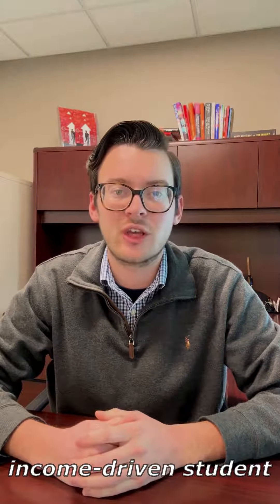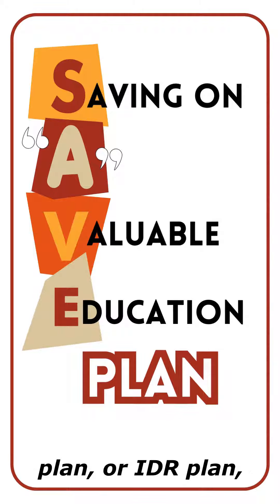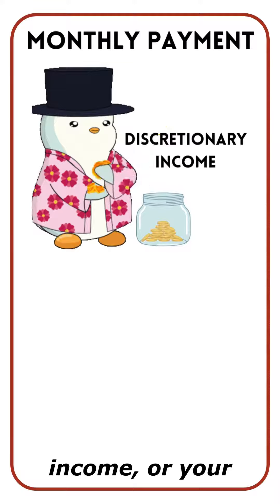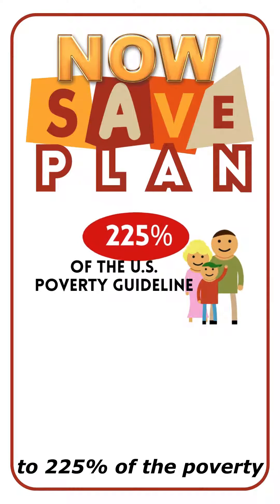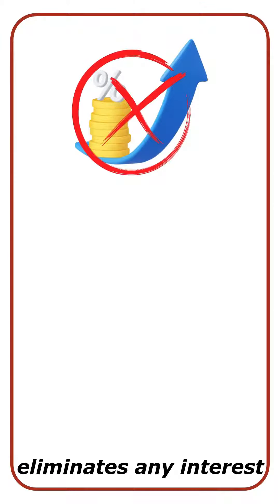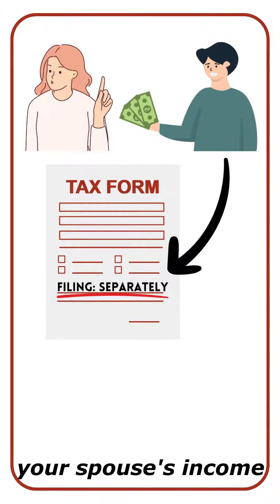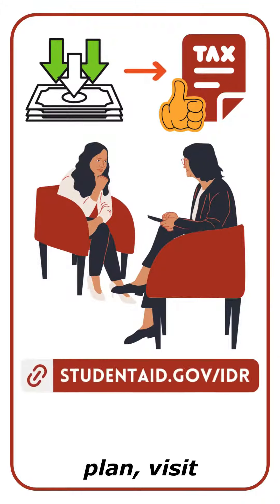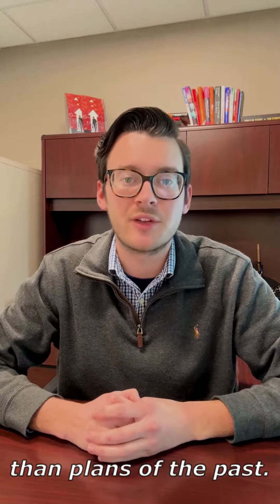The SAVE Plan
When paying off student loans, income driven repayment plans (IDRs) have been an option for years. The recently established SAVE plan is an IDR that can give you more flexible payments and keep interest under control.
All Securities Offered Through The Investment Center, Inc. Bedminster, NJ, Member FINRA/SIPC. Advisory Services Provided Through IC Advisory Services, Inc. – An SEC Registered Investment Advisor. Donald G. Blumberg Jr., CFP® is a Registered Representatives of The Investment Center, Inc. Comprehensive Financial is not affiliated with The Investment Center, Inc. or IC Advisory Services, Inc. The use of the “Like” feature or the “Subscribe” feature when establishing a connection with Comprehensive Financial should not be considered a positive reflection of the investment advisory services offered by said Comprehensive Financial. Visitors to this page must avoid posting positive reviews of their experiences with the Comprehensive Financial or its services as such testimonials are prohibited under state and federal securities laws and may not reflect the experience of all clients of Comprehensive Financial.

Donald G. Blumberg Jr., CFP® is registered to sell securities in the following states: New York (NY), New Jersey (NJ), and Florida (FL).

Donald G. Blumberg Jr., CFP® is registered with IC Advisory Services, Inc. in the following states: New York (NY), New Jersey (NJ), Florida (FL), and Massachusetts (MA).